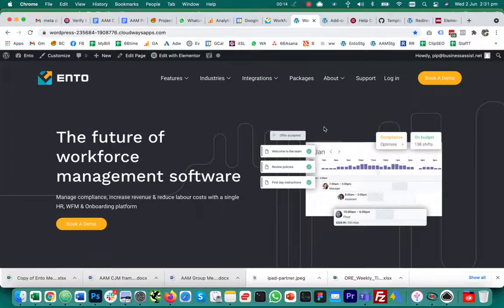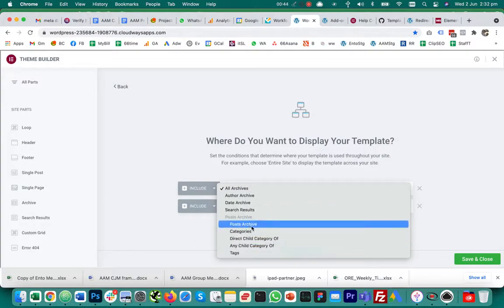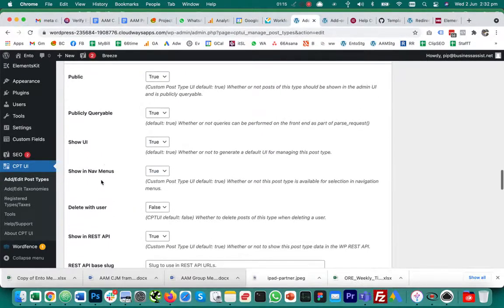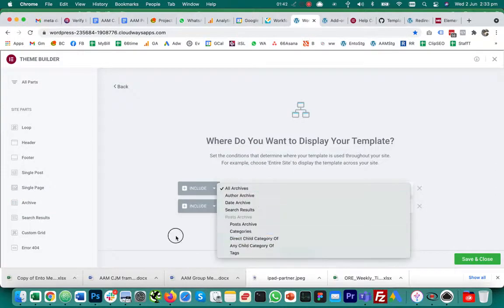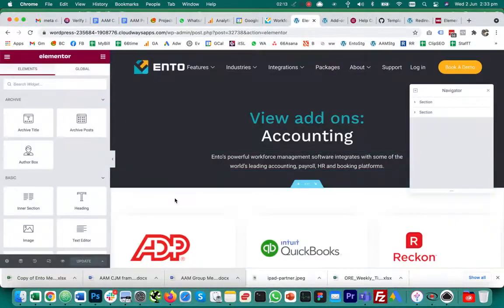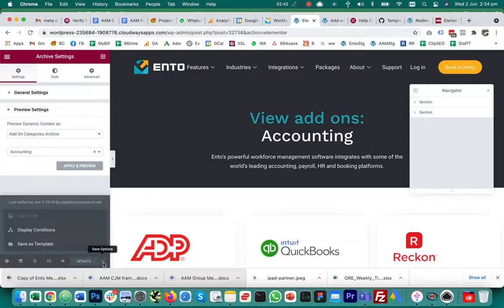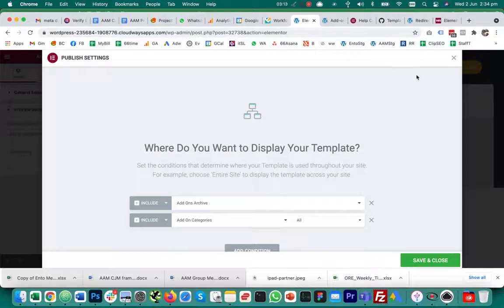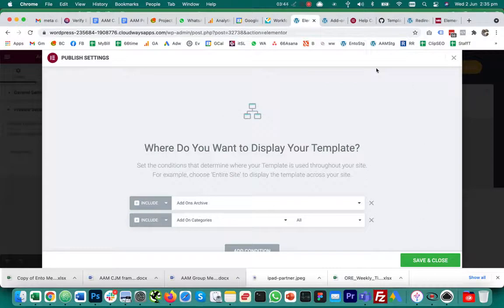Fix for: Elementor Custom Post Types not Showing in Template Builder Conditions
This documents a fix for the pesky problem where custom post types you create with Custom Post Type UI do not show in Elementor's Theme Builder Edit Conditions panel.   Worth checking the Custom Post Type settings to ensure "publically queryable = true", "display in nav menus = true", and "has archive = true" but if you've done all that and still can't see your post types in the theme builder Edit Conditions dialogue then this may help!

The fix:
1. Edit the post or archive in elementor
2. Choose page settings (little gear icon bottom left of screen) and set your "Preview as" settings to match the custom post type or an example of that.
3. Click on the little up arrow next to the green elementor "Update" button (to access 'save options') and choose "Display conditions" from that location
4. from there you should now get your custom post type showing and you can set your conditions as you require.

Thanks!  If this helped you pls comment or like etc.